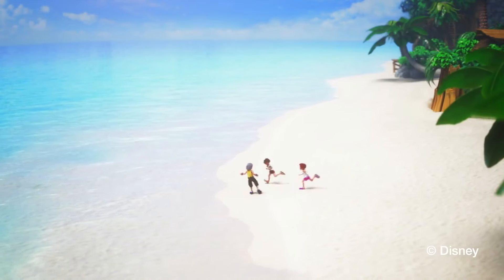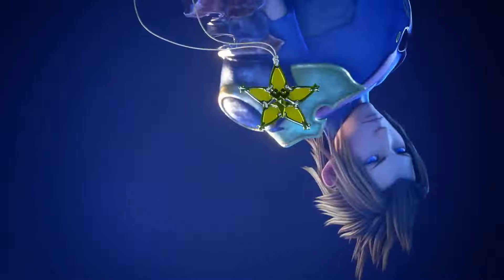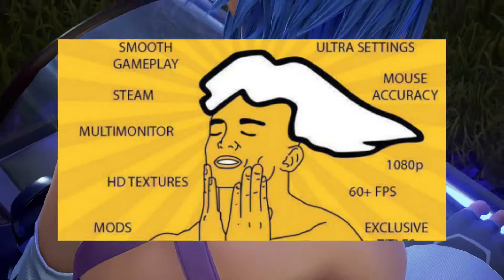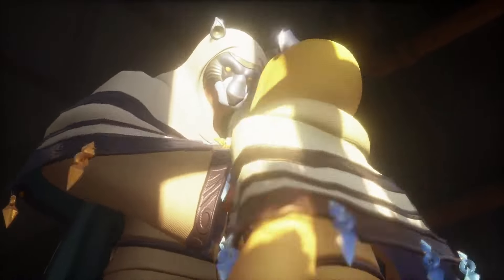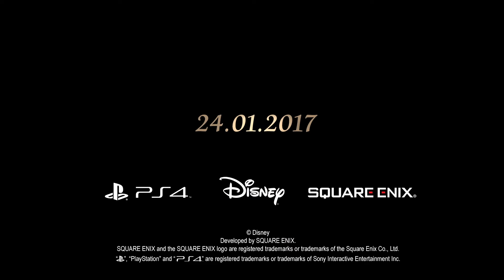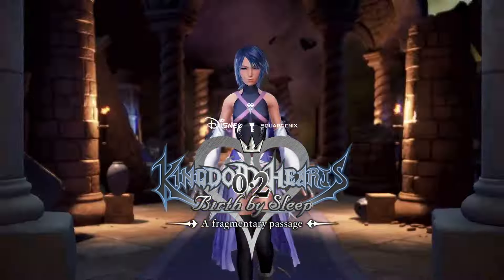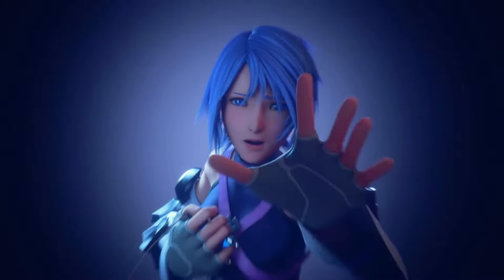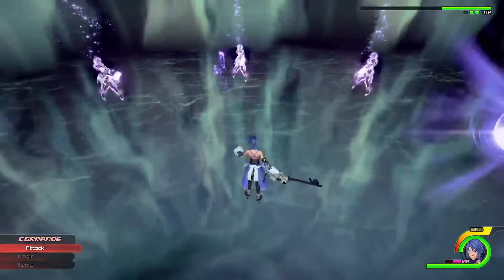Road to Kingdom Hearts 2.8 - Episode 2/6: Dream Drop Distance HD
- PSN ID
SuperB1996

- Xbox ID
SuperB1996